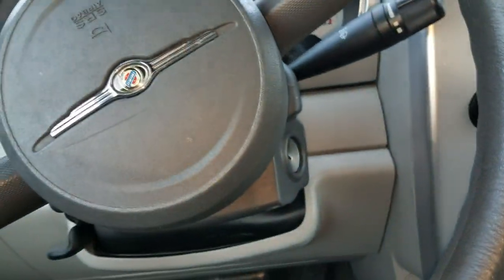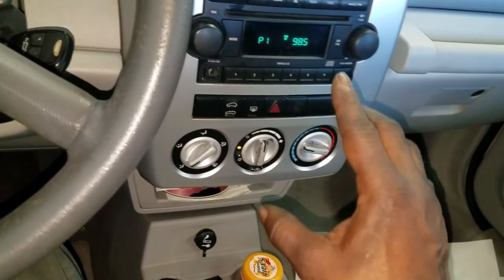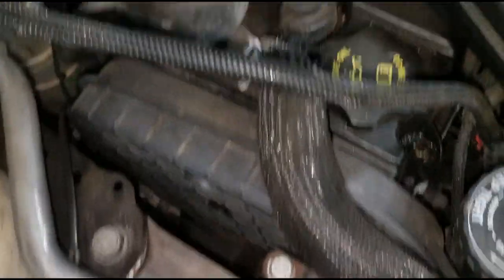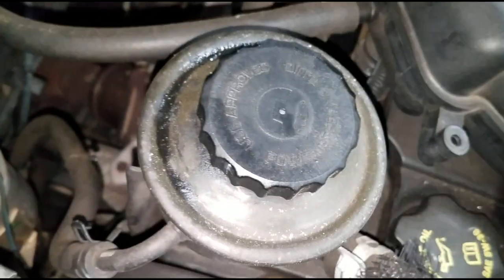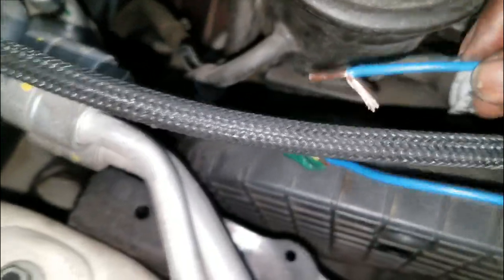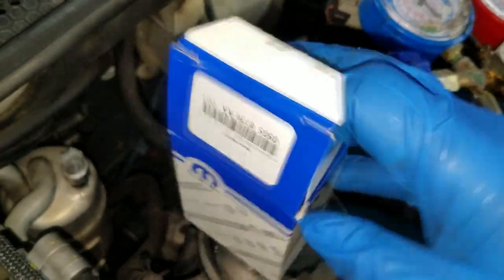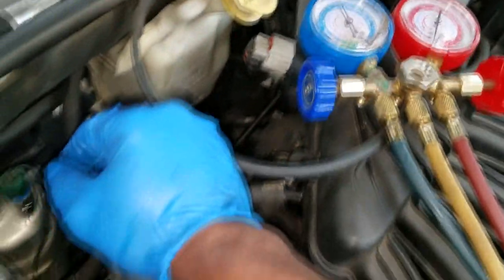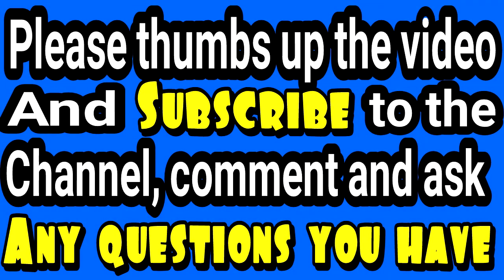HOW TO GET FREEZING COLD AC EXPLAINED. FOLLOW THESE STEPS. AC Compressor test.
So your AC stop cooling for no apparent reason. The system still has a full charge and you not sure what to do. Check these items